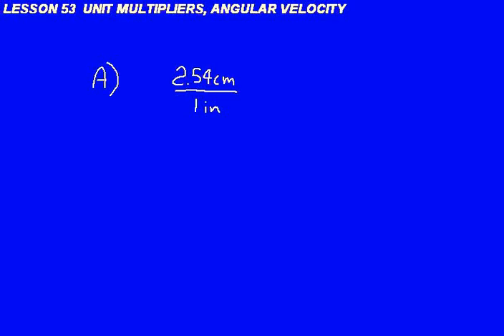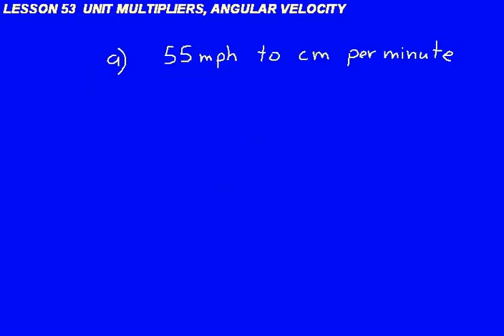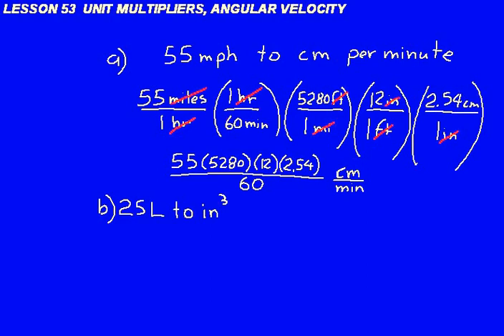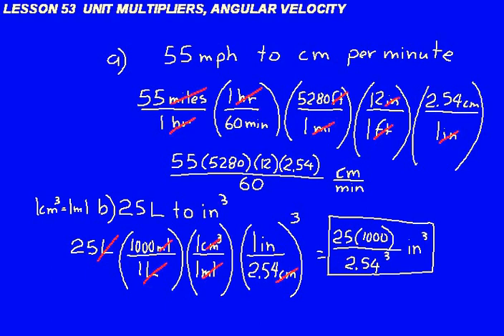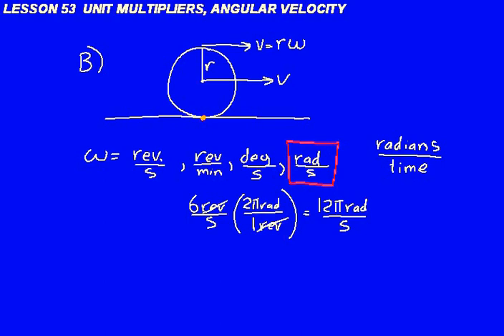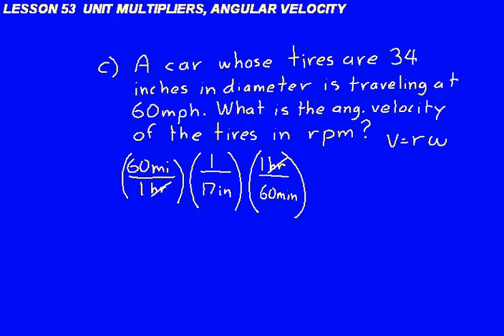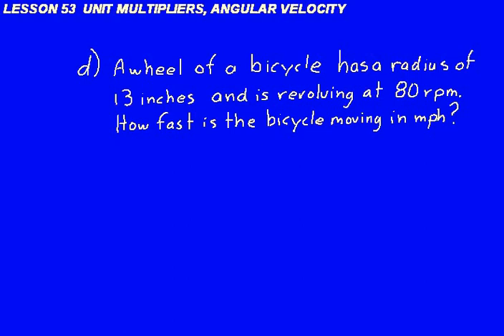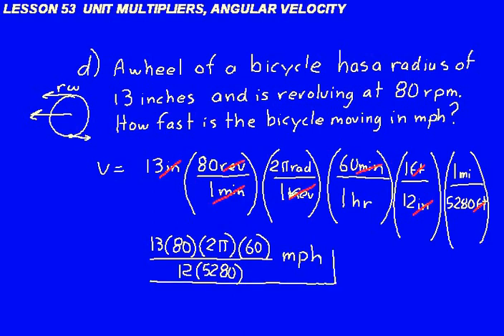DIVE Instructional CD for Saxon Advanced Math 2nd Edition Lesson 53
Digital Interactive Video Education (DIVE) CDs teach every lesson in the corresponding Saxon Advanced Math textbook.  Each lesson is taught step by step on a digital whiteboard that looks and sounds like a real classroom. The only difference is you are able to pause, rewind, and fast forward, learning at your own pace.  They are taught by Dr. David Shormann who holds degrees in Aerospace Engineering, Marine Chemistry, and Limnology from the University of Texas at Austin and Texas A&M University at College Station.  He teaches from a distinctively Christian Worldview.  Connecting Scripture to math and science, he shows students how math is the God-given language of science which can be used to better understand God and the world He created.  for more information.